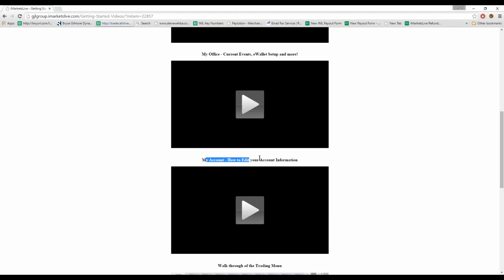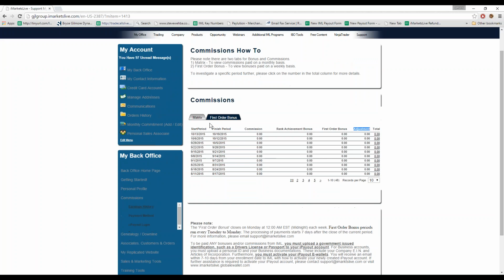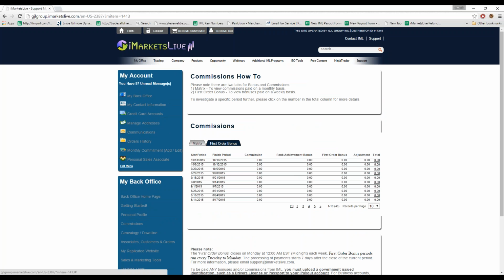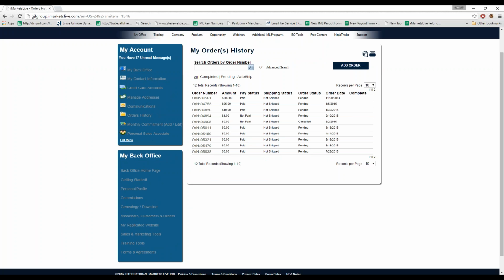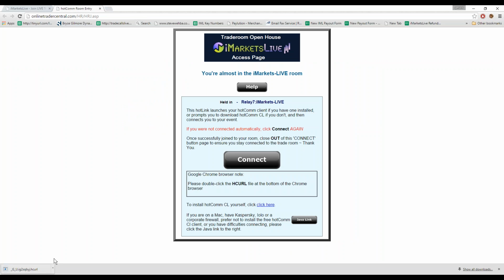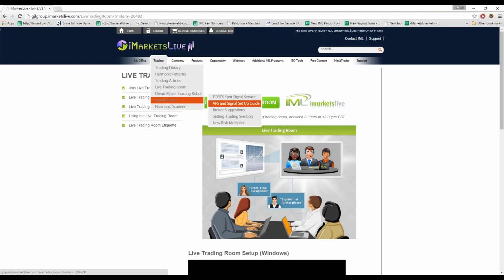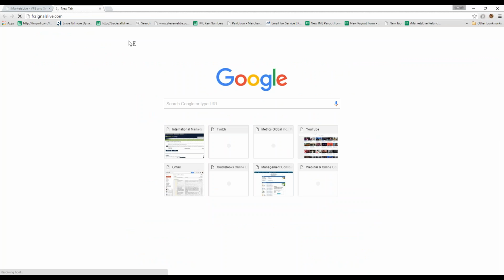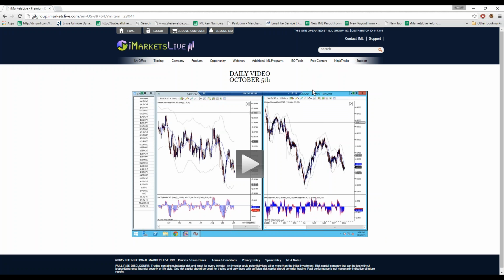Getting Started Webinar